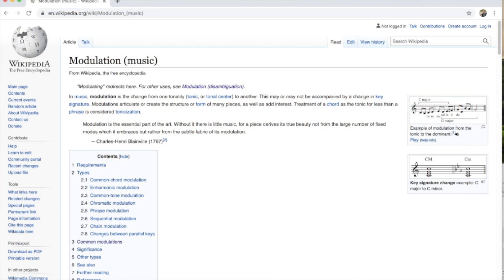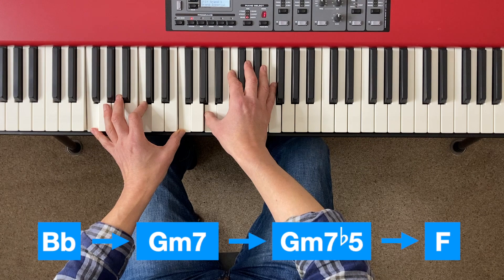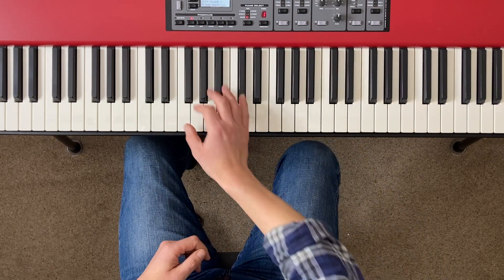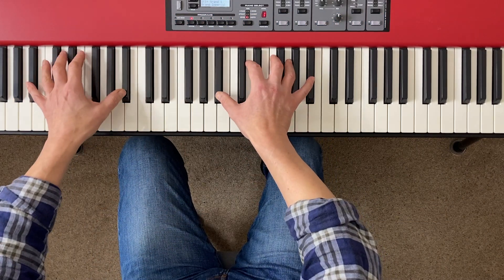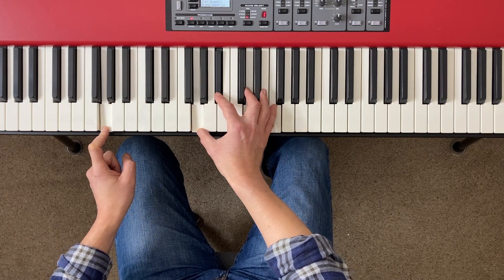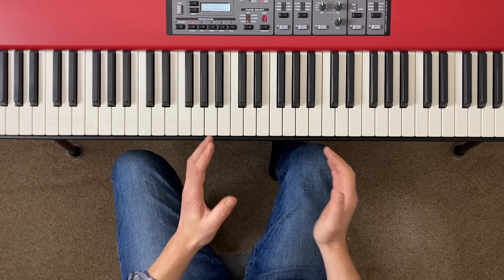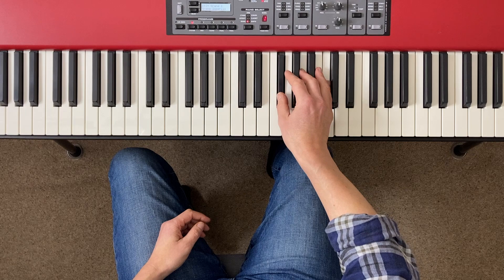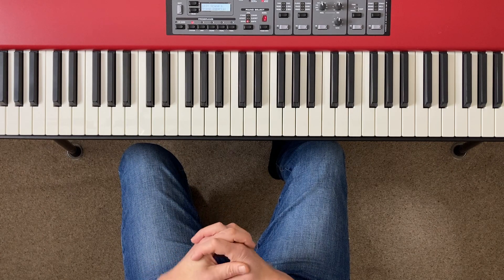Modulation Made Easy — Eight Quick Key Changes Explained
Changing key — modulating, to use the technical term — can seem very complicated, but it doesn't have to be. In this tutorial I look at eight straightforward ways of changing from one key to another. This is handy if you want to progress smoothly from one song to another in a different key, or if you want to change key within a song to give it a "lift" or a change of character.

00:00 Intro - why modulate/change key?
01:35 Modulating major to major, up a fifth
09:04 Modulating major to minor, up a major third
10:50 Modulating major to major, up a fourth
18:17 Relative key modulation
22:14 Parallel key modulation
25:59 Minor key modulations
27:40 Two important techniques
29:52 Modulating between remote keys
33:52 What next?